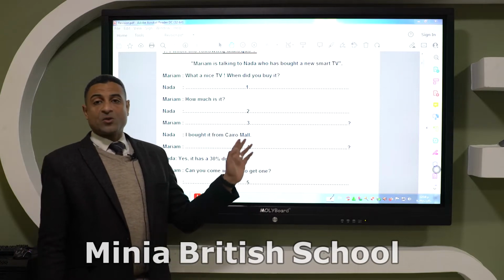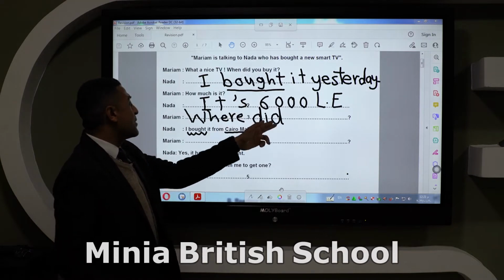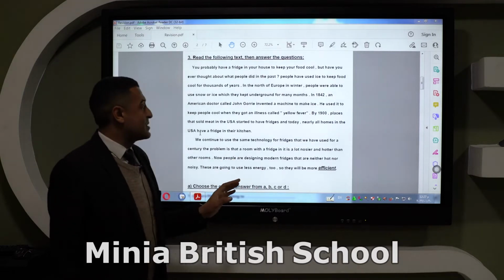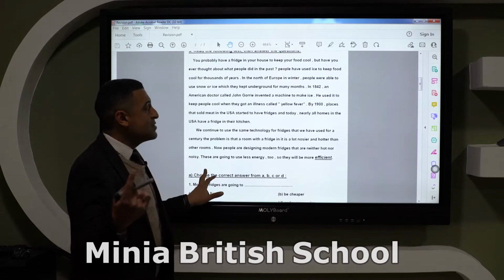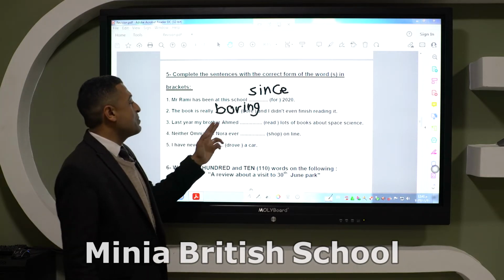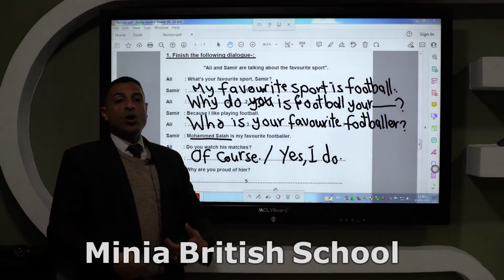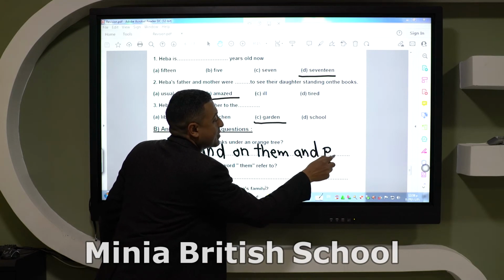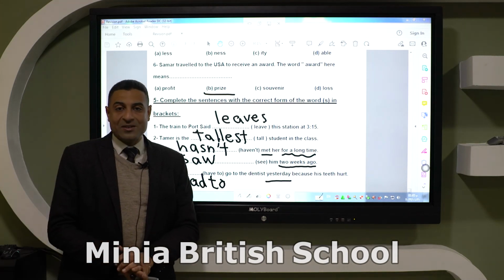Final Revision- Grade 9- First Term- English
مراجعة عامة - مادة اللغه الانجليزية - الصف الثالث الإعدادى - الفصل  الدراسي الأول